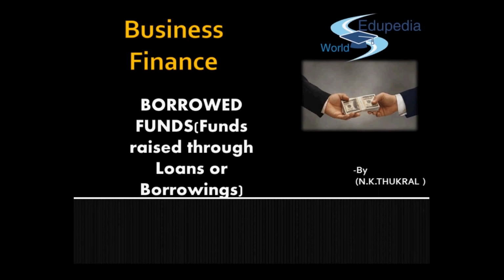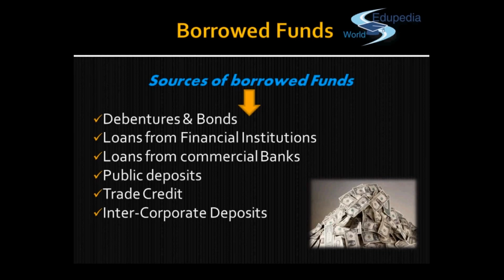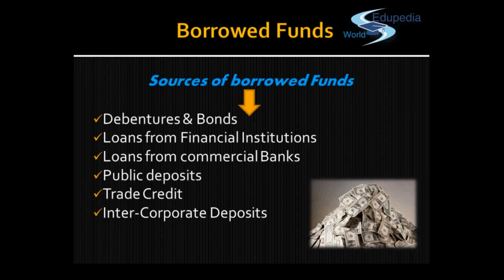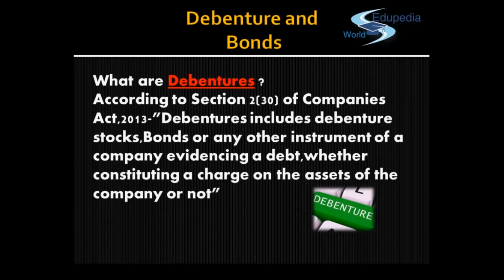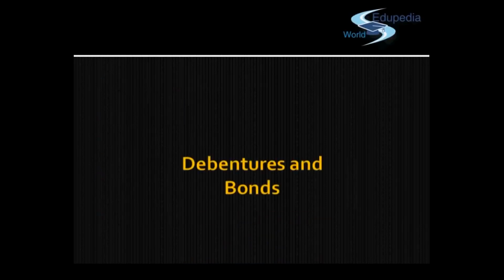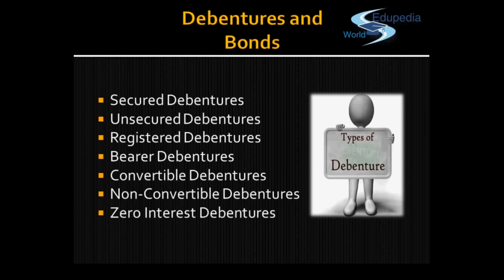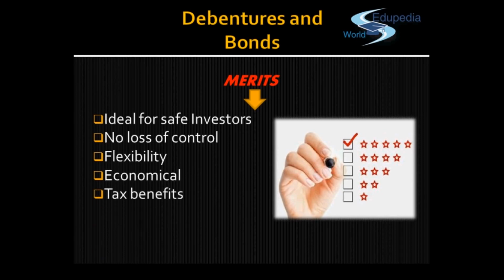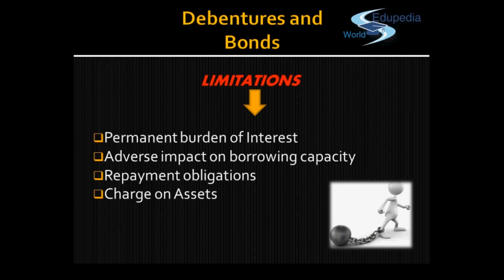Commerce Grade 11 | Business Finance (Borrowed funds) | Debentures and Bonds | Part 42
Commerce Grade 11 | Business Finance (Borrowed funds) |

Sources of Borrowed Funds,(Brief),
                    Debentures and Bonds,
                    Loans from Financial Institutions,
                    Loans from Commercial Banks,
                    Public Deposits,
                    Trade Credits,
                     Inter Corporate Deposits,
00:01:29 - 00:04:18,

Debentures and
            Features of Debentures,
            00:04:18 - 00:07:41,

           Bonds,
           Secured Debentures,
           Unsecured Debentures,
           Registered Debentures,
           Bearer Debentures,
           Convertible Debentures,
          Non-Convertible Debentures,
          Zero Interest Debentures,
      00:07:41 - 00:09:35,

  Merits,
      Ideal for safe investors,
      No loss of Control,
      Flexibility,
      Economical ,
      Tax benefits,
      Trading on Equity,

  00:09:35 - 00:11:04,

Limitations,

Permanent Burden of Interest,
Adverse Impact on Borrowing Capacity,
Repayment obligations,
Charge on Assets,

00:11:04 - 00:12:46 ,